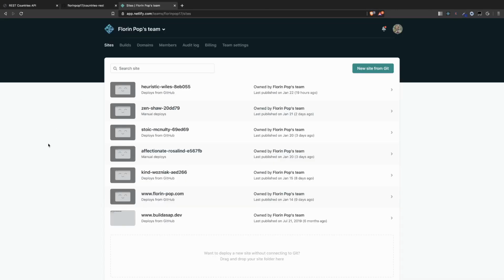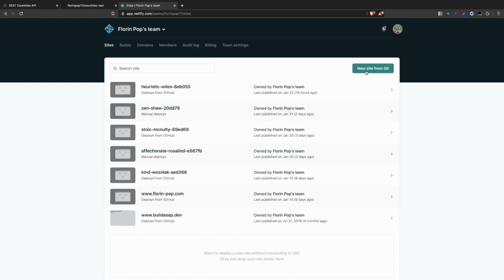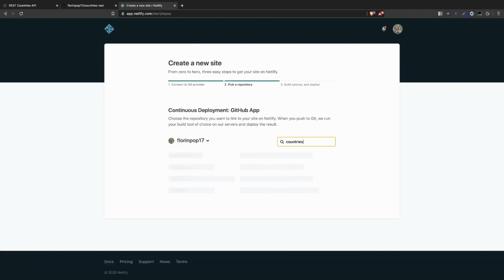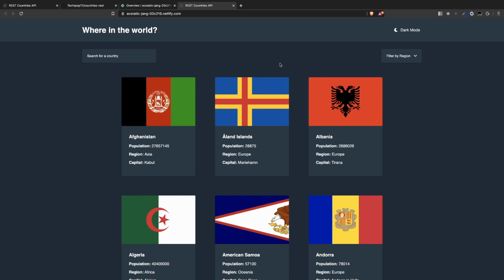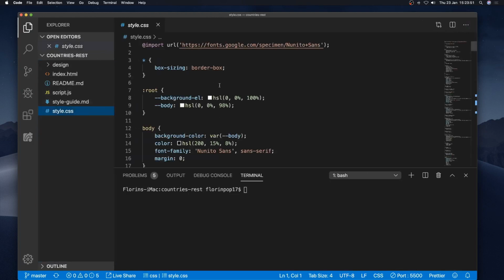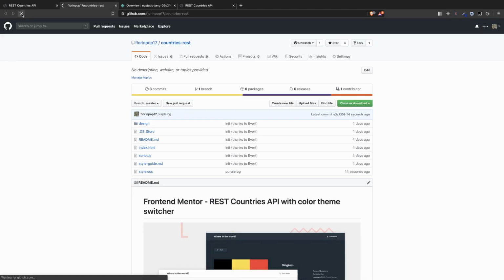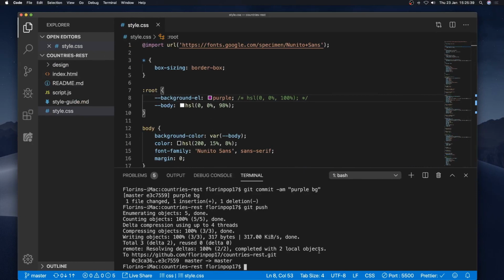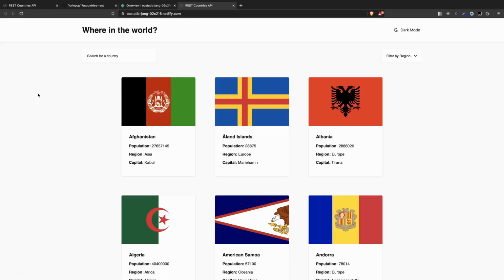Website Automatic Deploy with @GitHub and @NetlifyApp - Day 23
In this tutorial we're going to learn how to have your website be automatically deployed every time you push to your GitHub Repository. Netlify simplifies this process for us a lot!